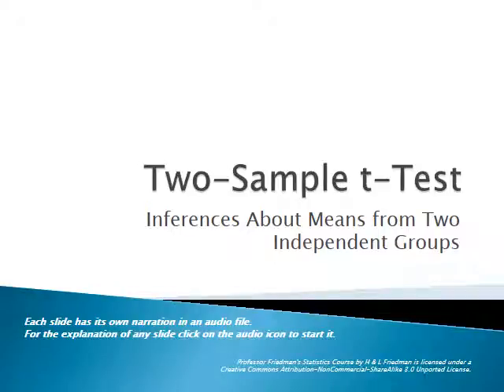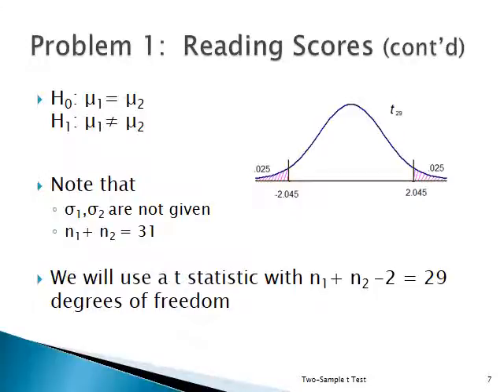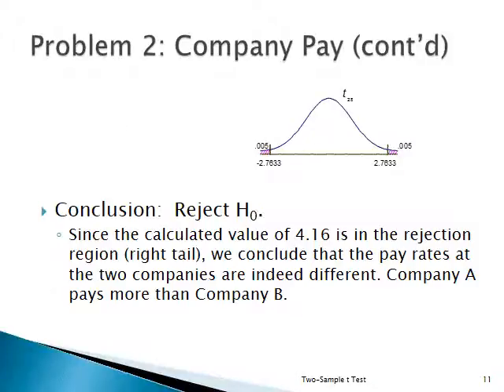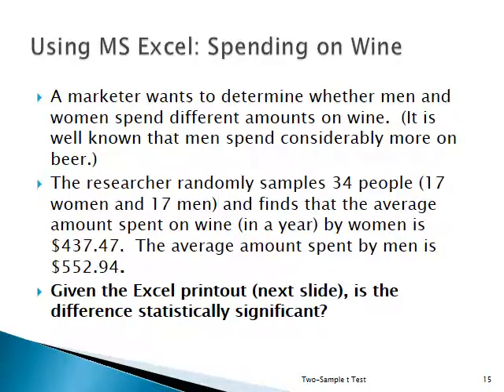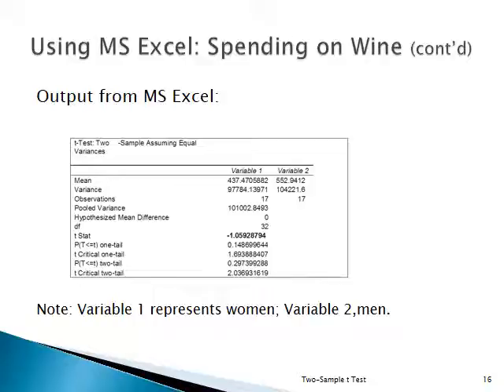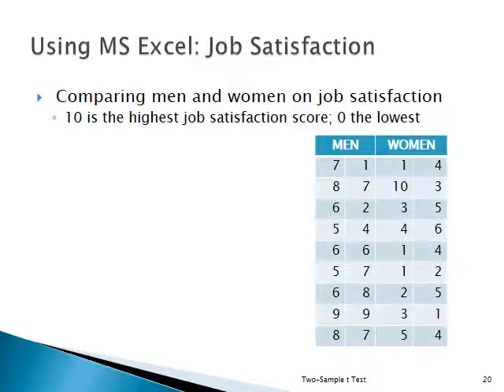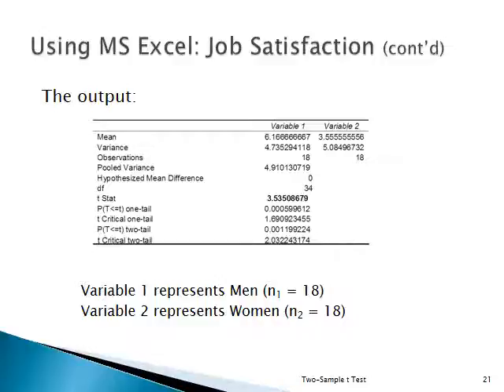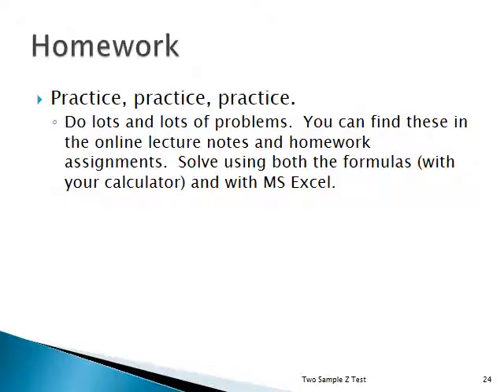Two Sample t Tests - Lecture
This is the Two Sample t Tests lecture for my Introduction to Business Statistics Course.